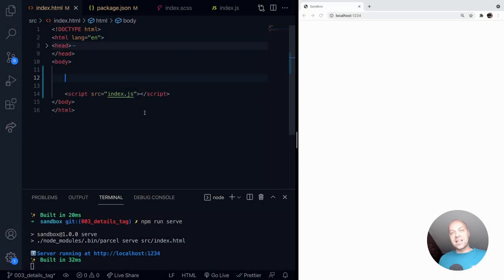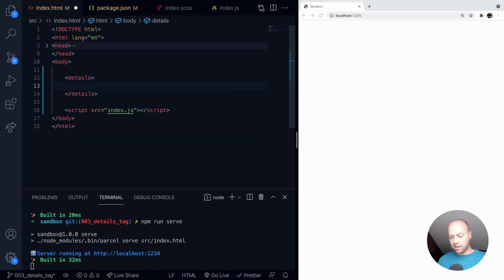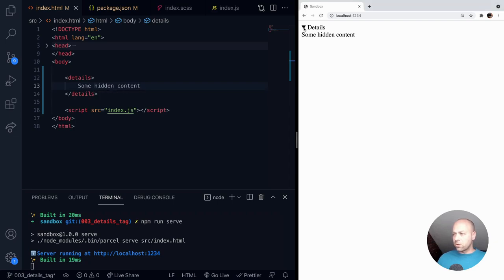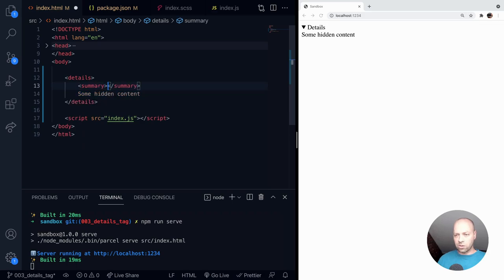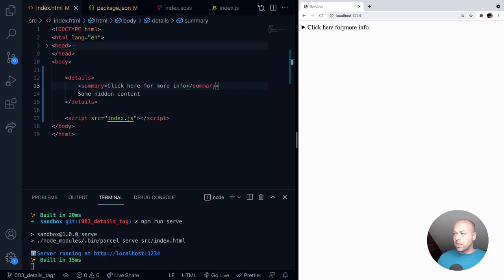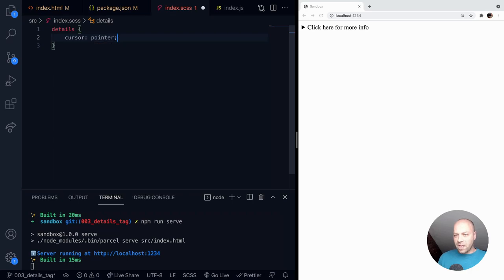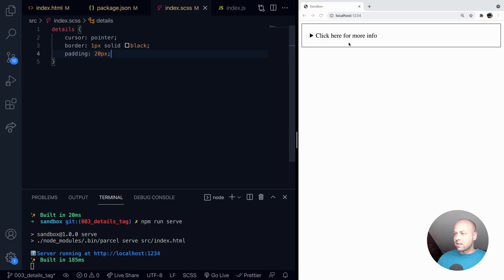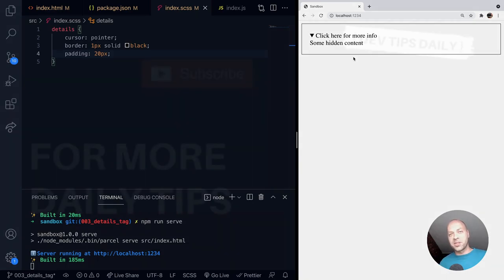What does the details tag do?